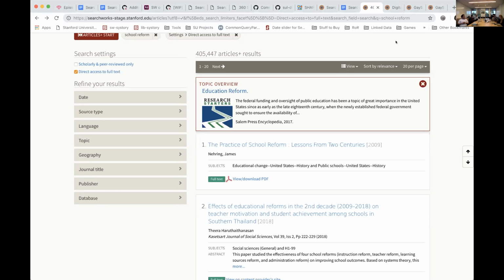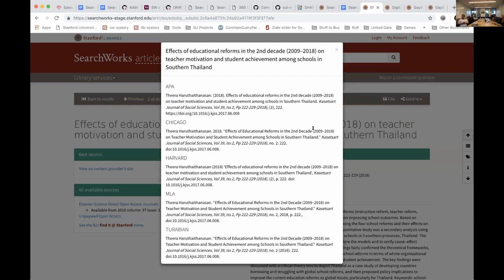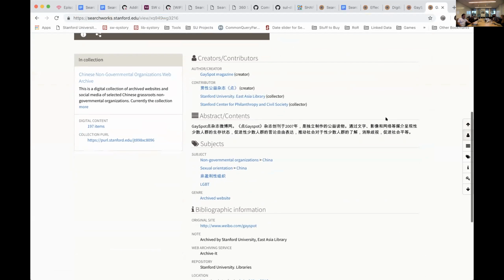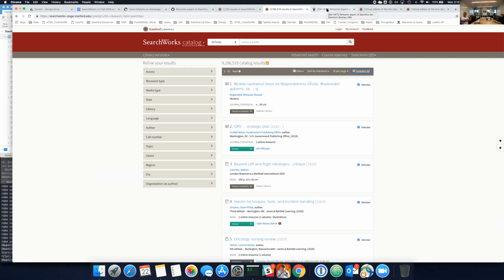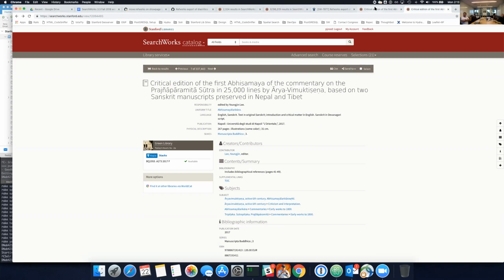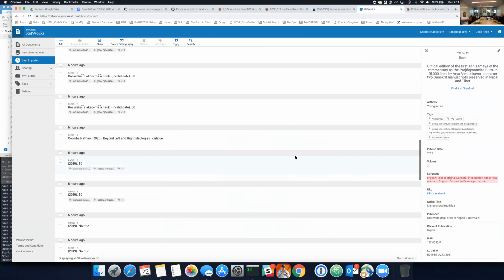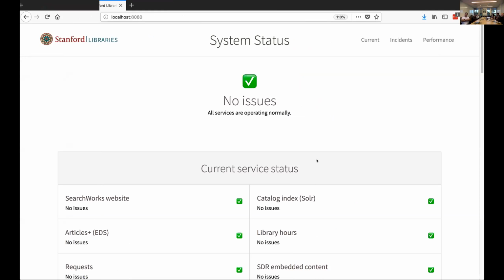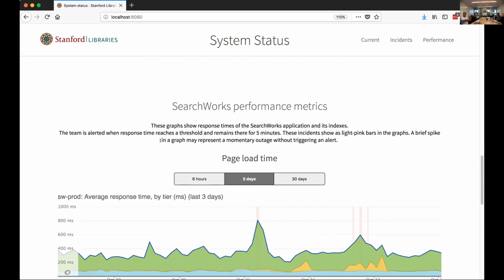SearchWorks Fall 2018 Sprint 4 Demo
Sprint 4 demo of the SearchWorks Fall 2018 application work cycle. Includes article citations in stage, a MODs display gem update, exporting diacritics to Refworks, and a Systems Status page update.